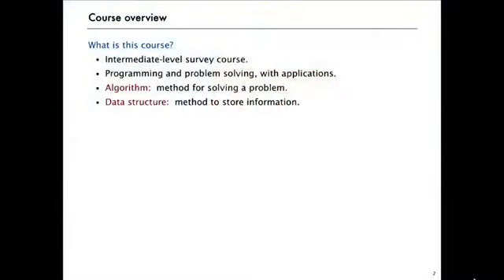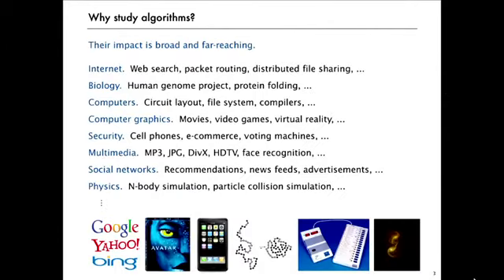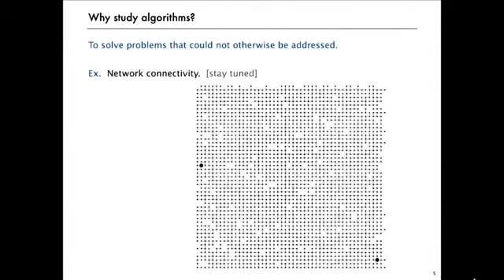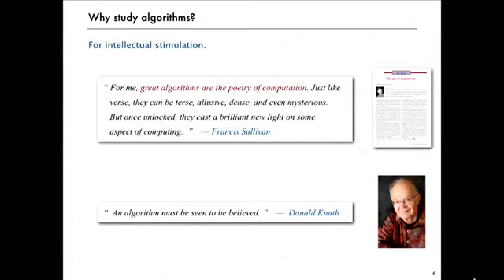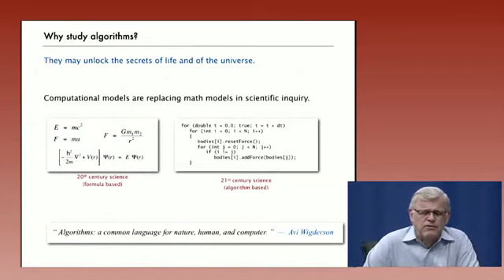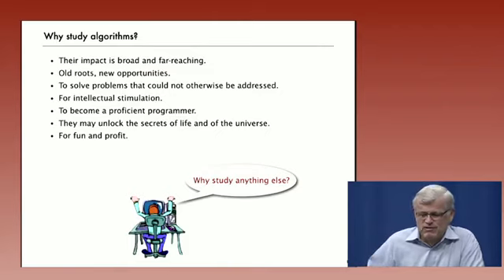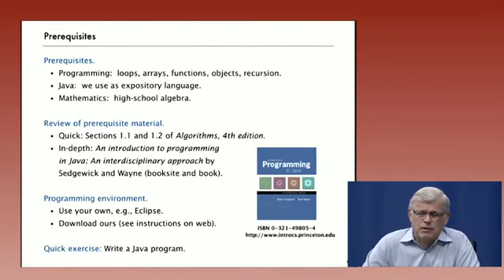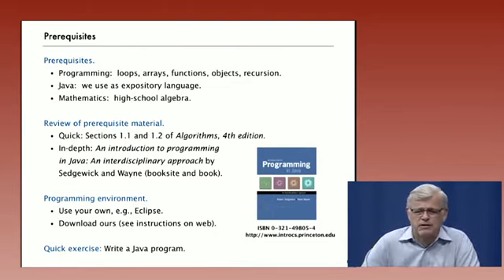ALGORITHMS....WHY DO WE STUDY ALGORITHMS.